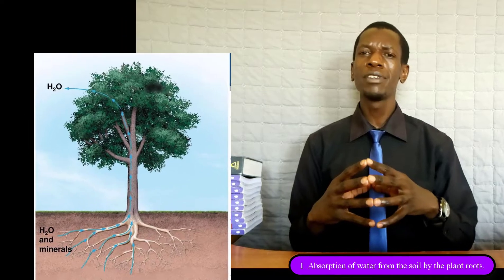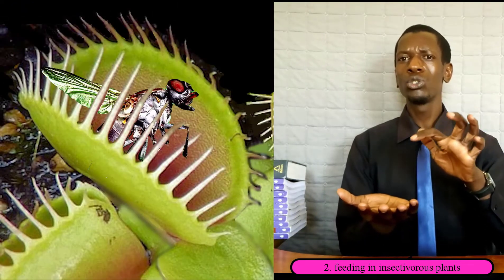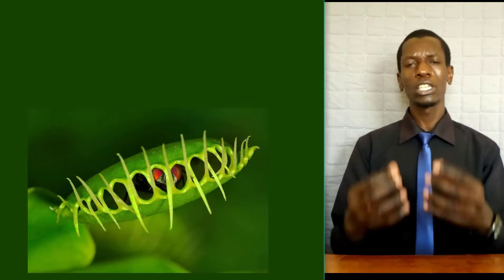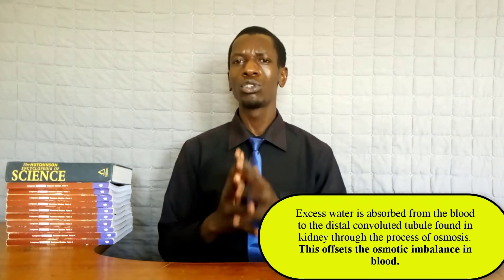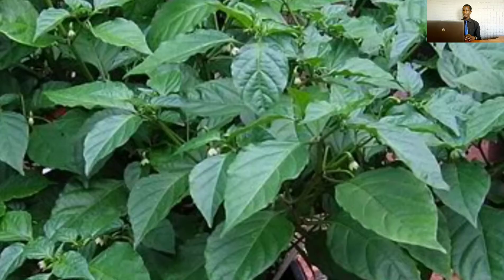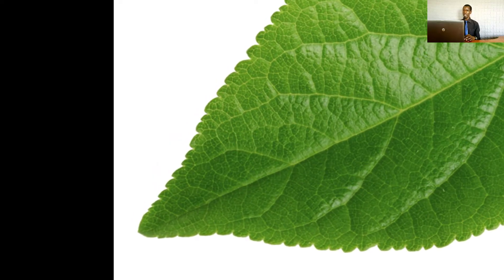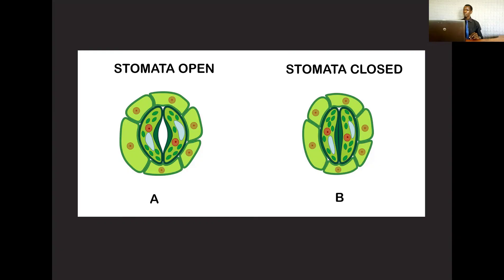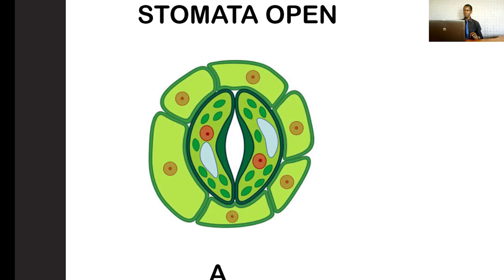FORM 1; Lesson 79-Roles of osmosis in living organisms.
Roles of osmosis in living organisms simplified and elaborated.